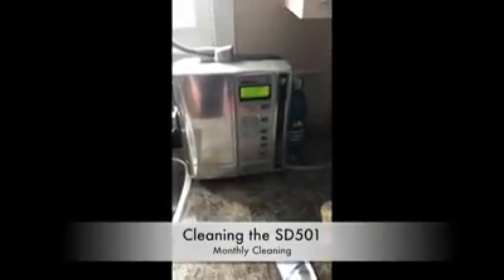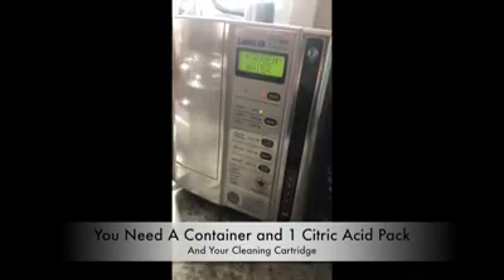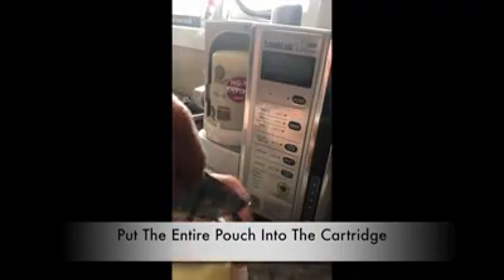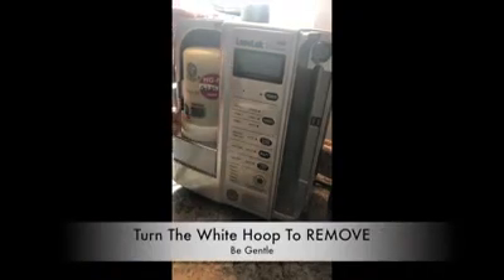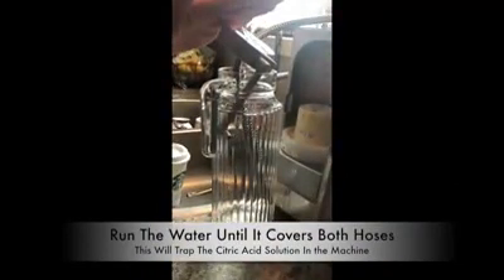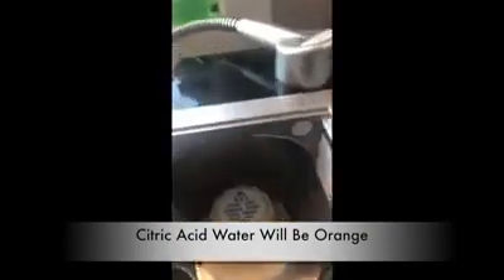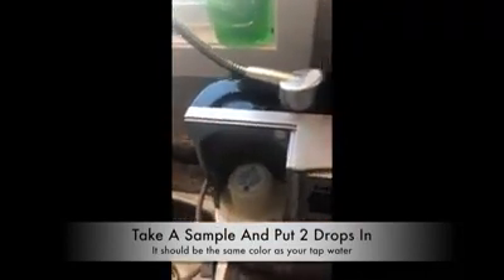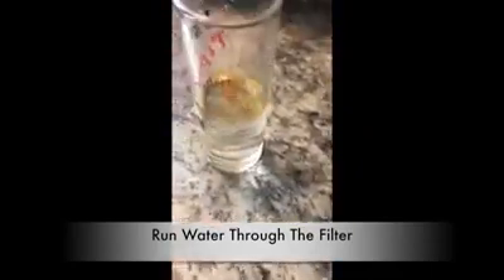Cleaning An SD501 Kangen Water Ionizer